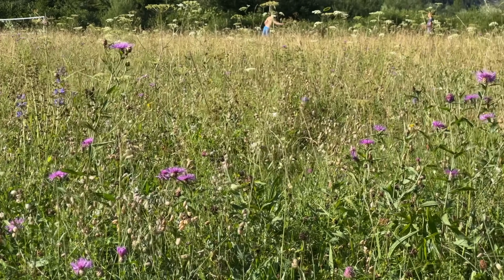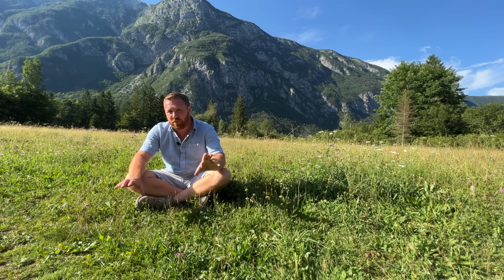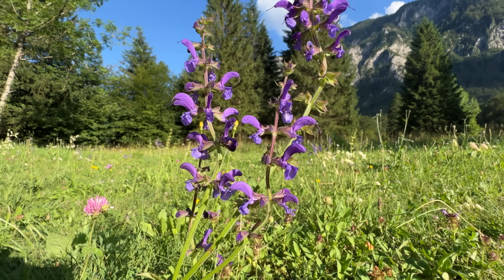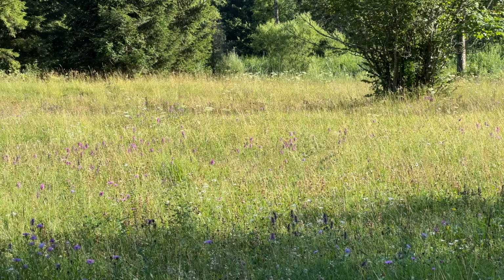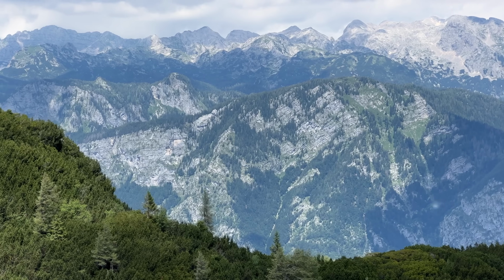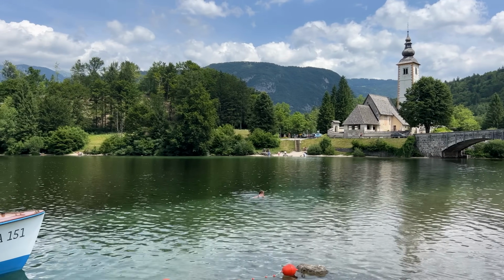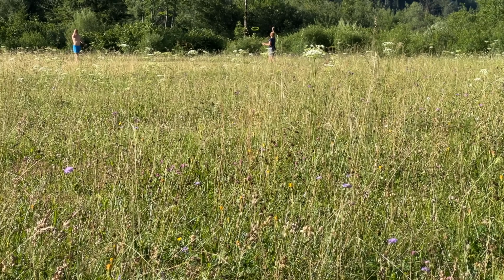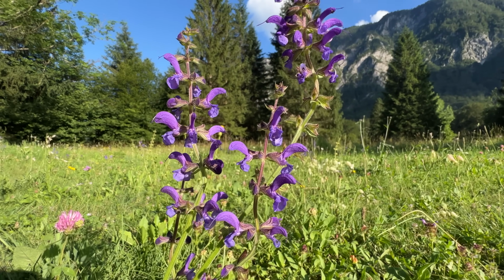The UK Has It ALL WRONG - Here’s Why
In this video we look at some Slovenian meadows and what we should be doing more of in the UK.

Many thanks,
Joel Ashton